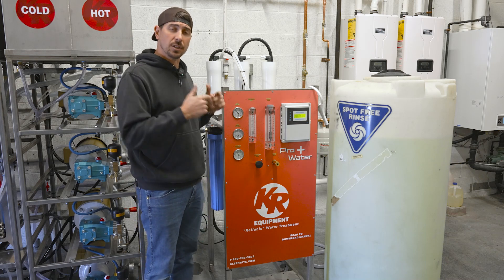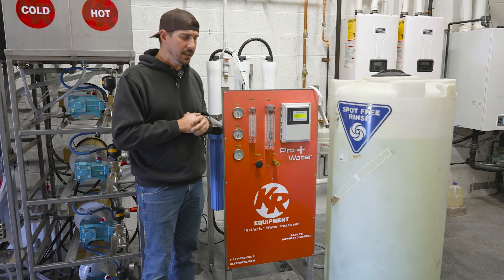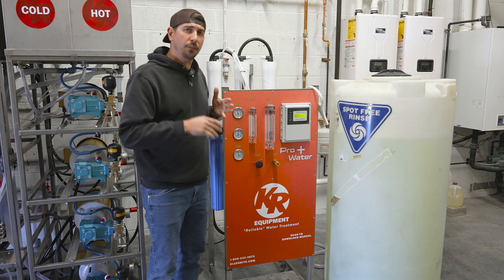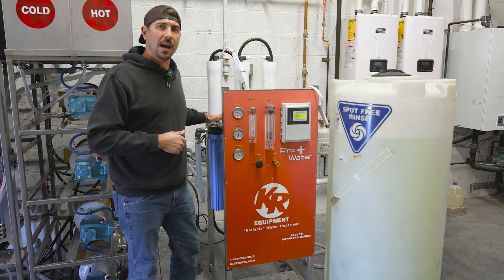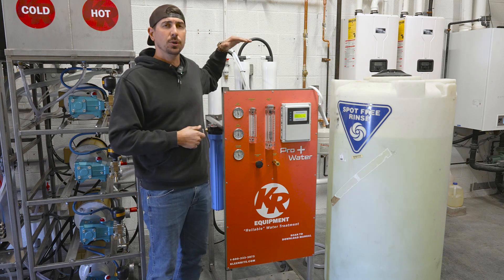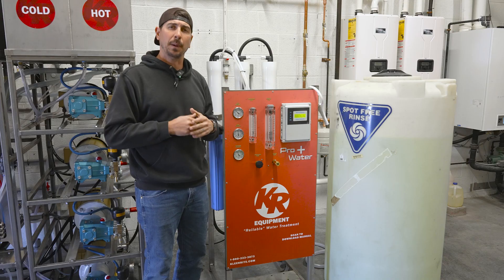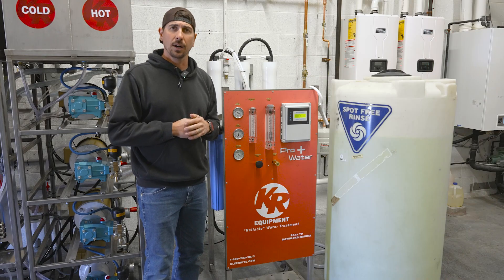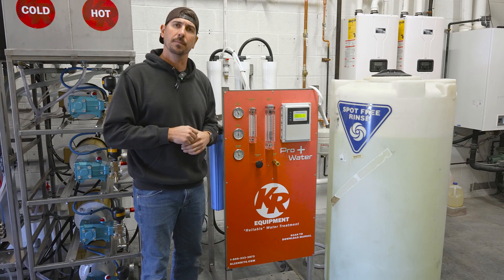Discover the Features of the Kleen-Rite Pro Water Plus RO System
Pro Water Plus RO Systems are an exciting new reverse osmosis water treatment solution from the Kleen-Rite Equipment line. In this video, technician Phil provides an overview of the Pro Water Plus units, explaining the features, benefits, and ways they can be customized for your needs!

Begin building your Pro Water Plus RO System today!